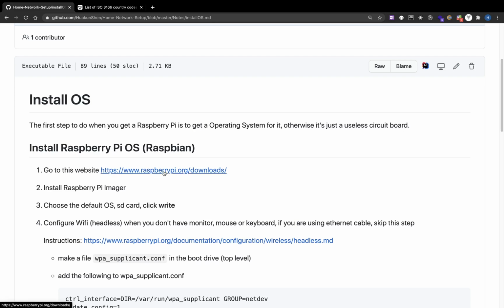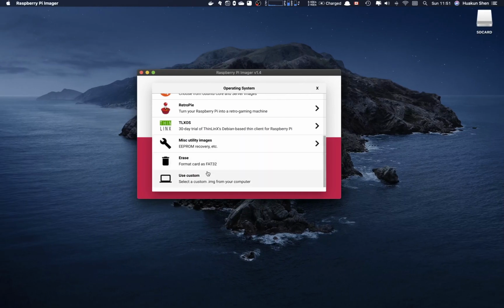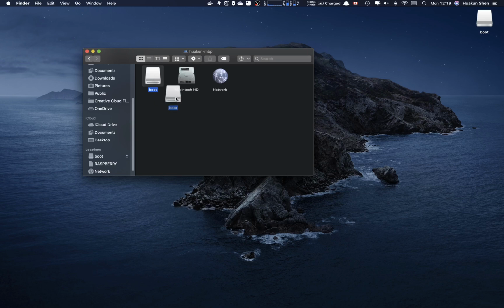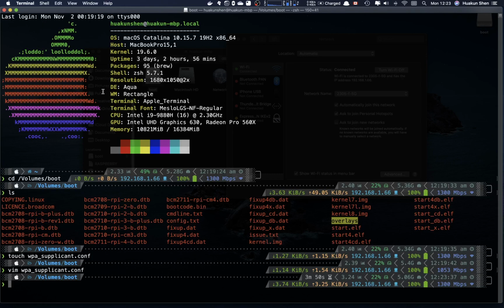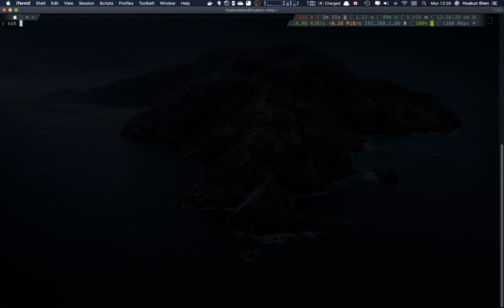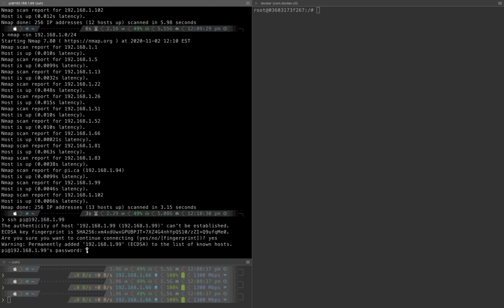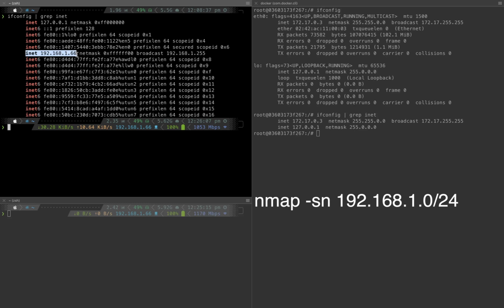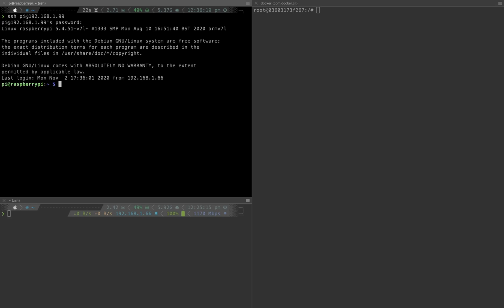Raspberry Pi OS Installation and Network Setup